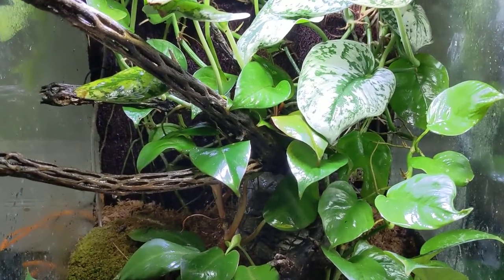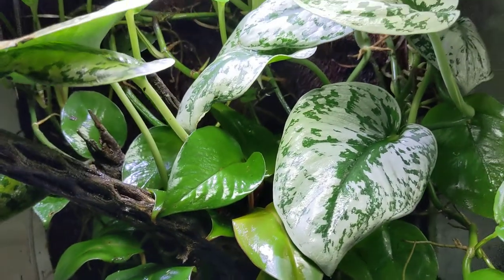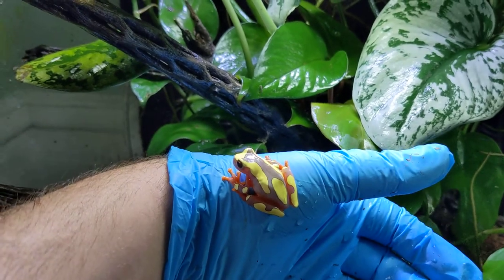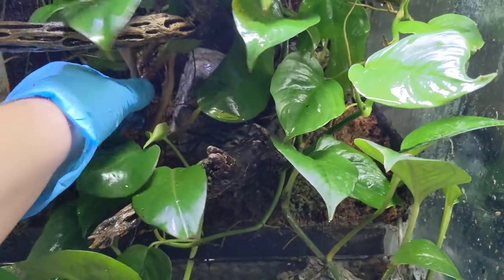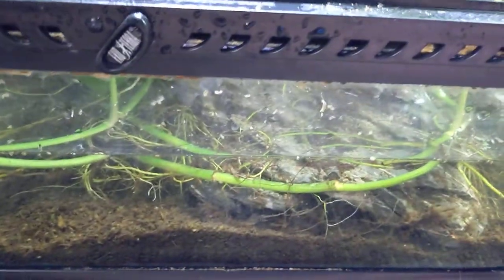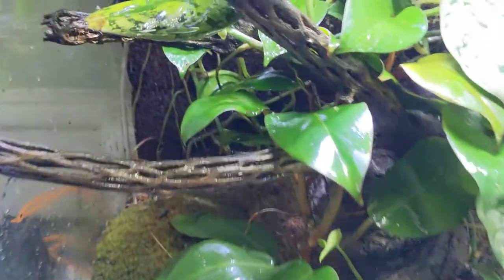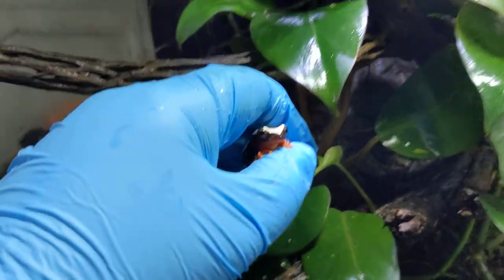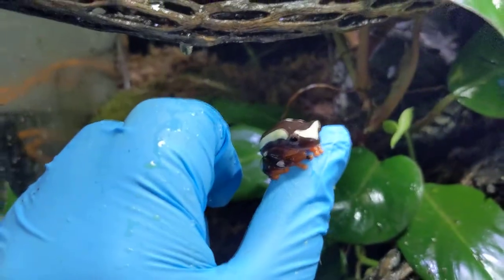Dendropsophus leucophyllatus - Clown Treefrogs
an overview of these beautiful amphibians and their terrarium.